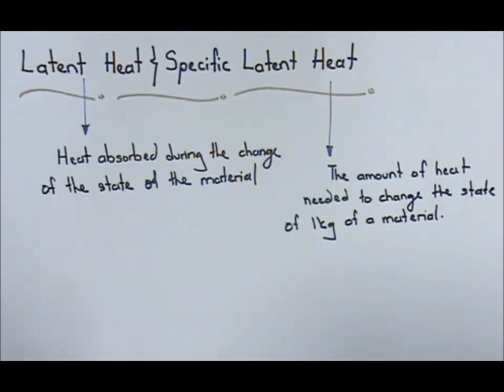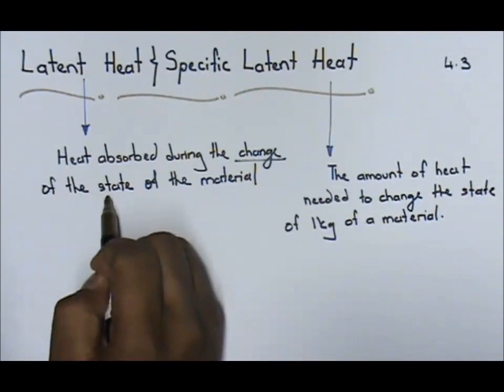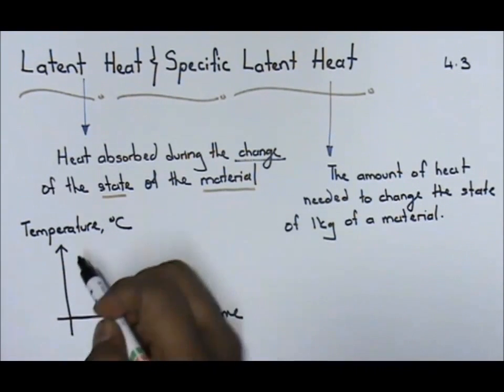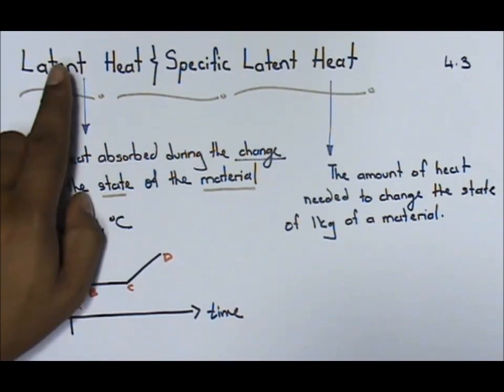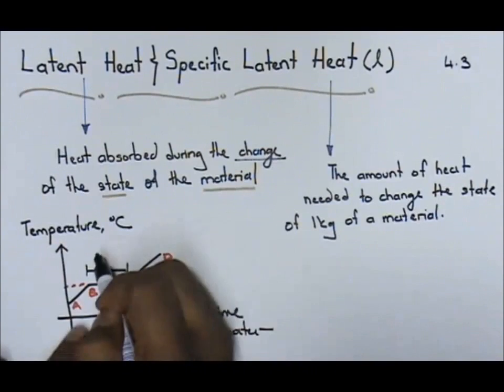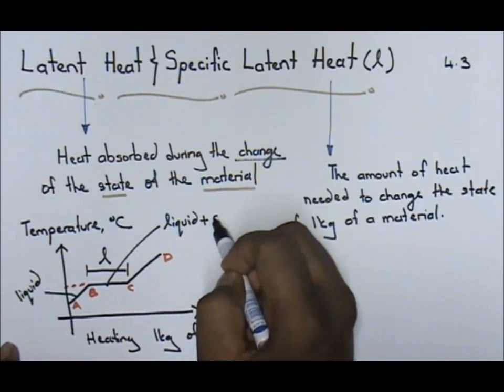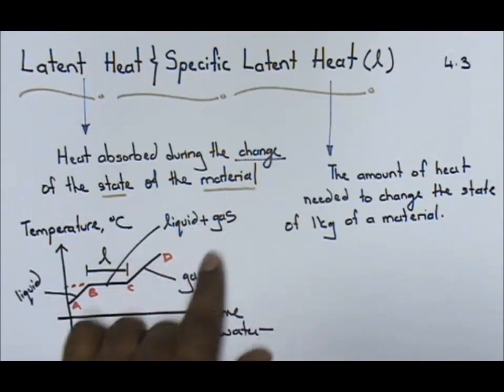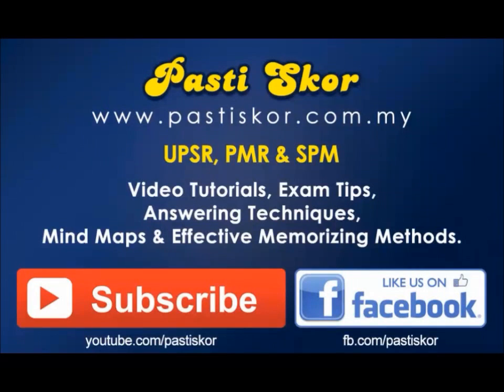Physics SPM: Latent Heat and Specific Latent Heat part 5